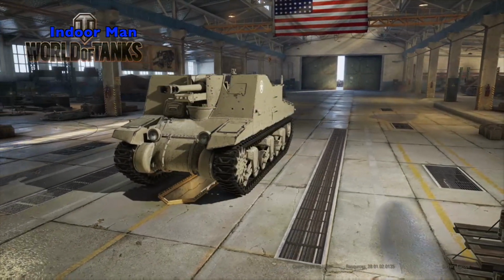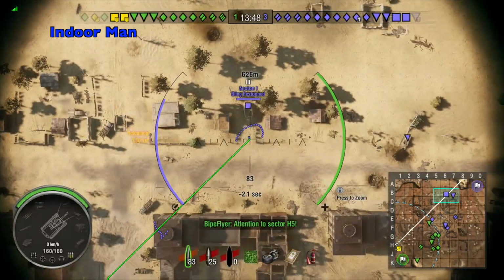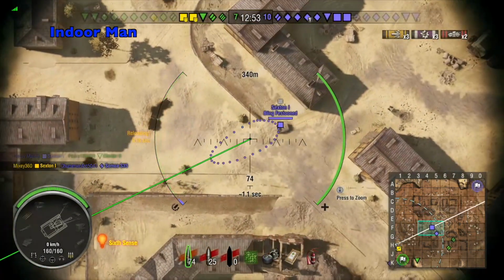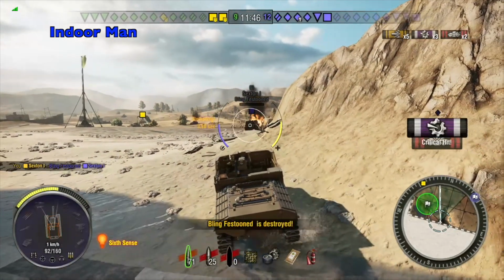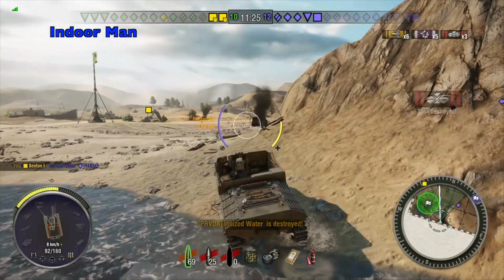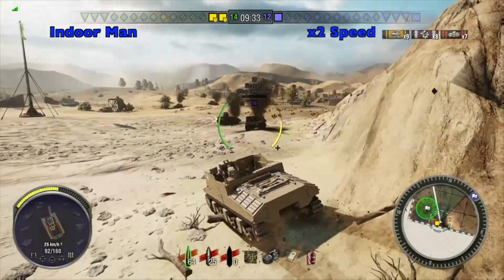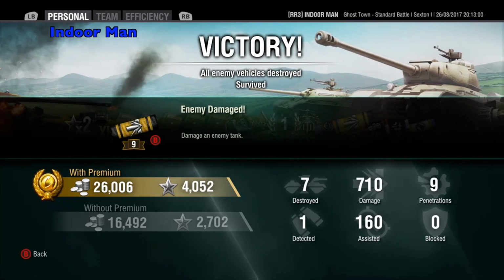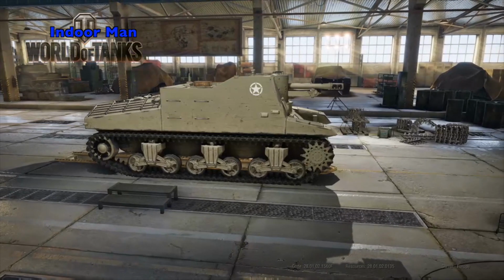Mixing it Up! WOT Console US Sexton 1 Ep1 | Xbox / PS4 Colorblind Mode | Indoor Man Gaming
Greetings fellow tank commanders in this video I am sharing an awesomely fun game that I played in a US Sexton 1 platoon. This is a fantastic American tier 3 premium artillery with massive potential and epic final stand shotgun capabilities. Can Mixey360 and I win against 8 enemies? One thing is for sure, it's good to have platoon mates!